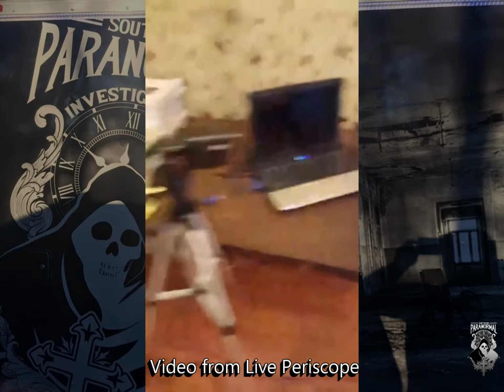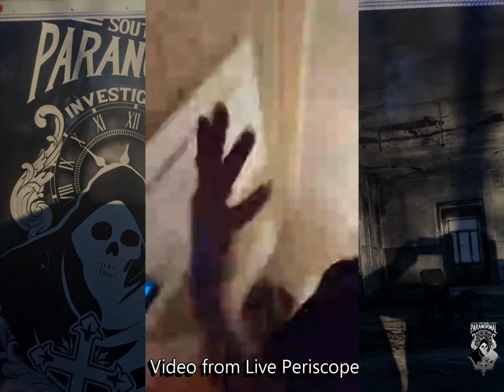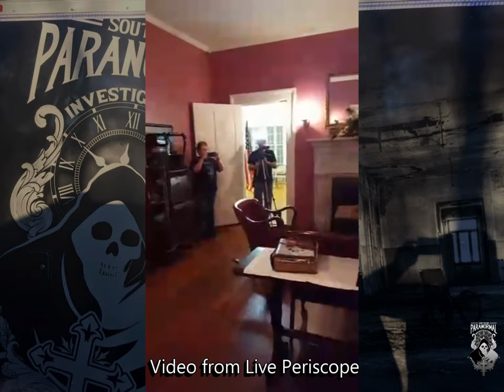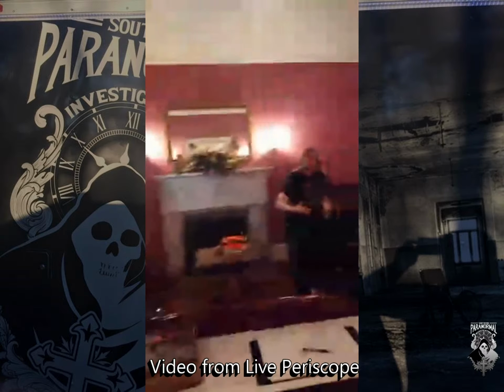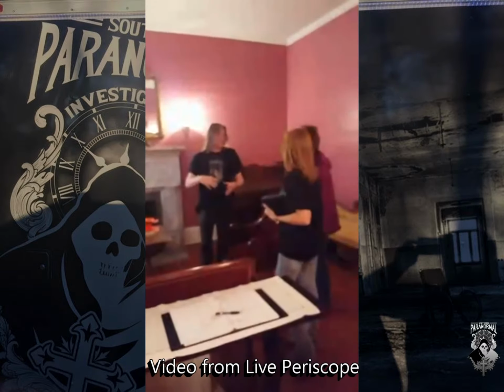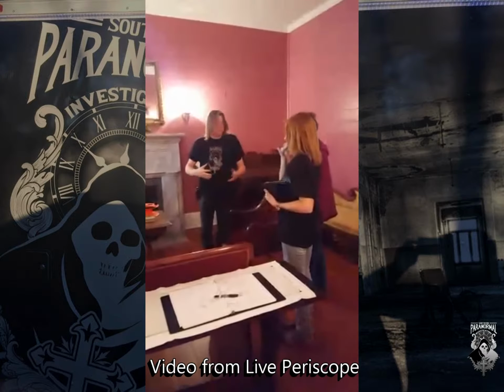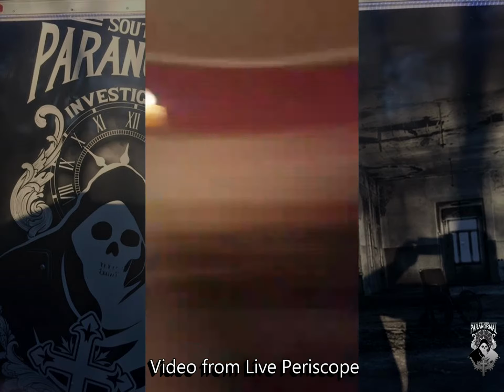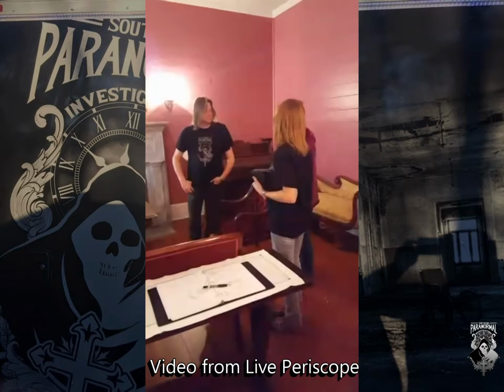Periscope Video from Deason House Investigation #4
Southern Paranormal uses Periscope to broadcast live from all the haunted locations we investigate. This allows you to come along with us and even participate in the hunt! This video was broadcast live from the Deason Home Investigation.